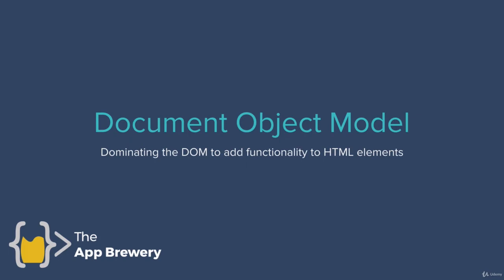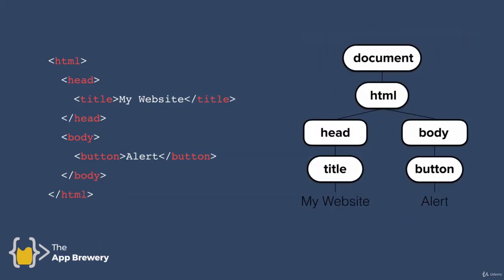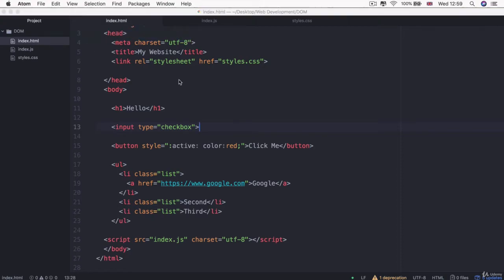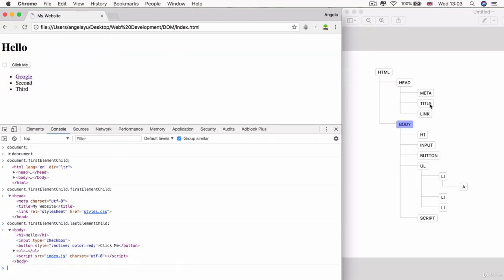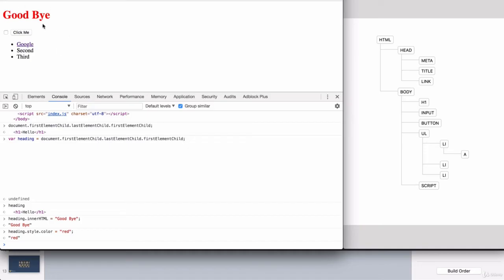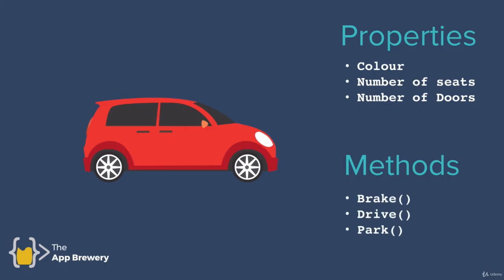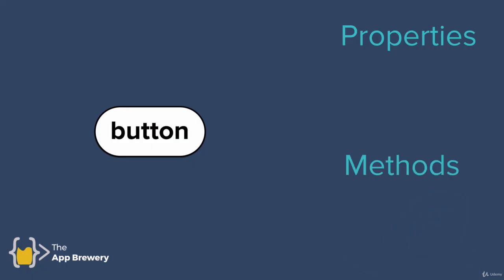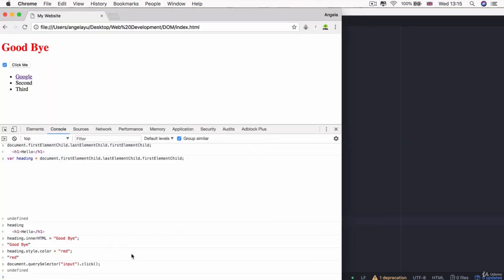Introduction to the Document Object Model DOM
Introduction to the Document Object Model